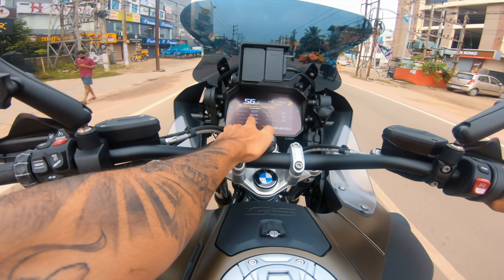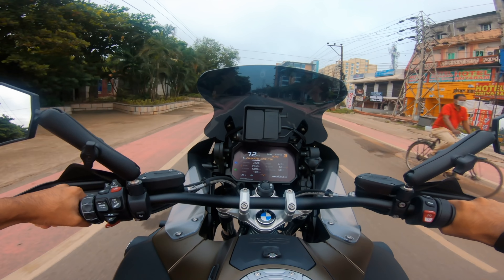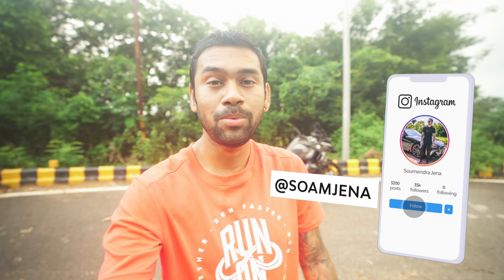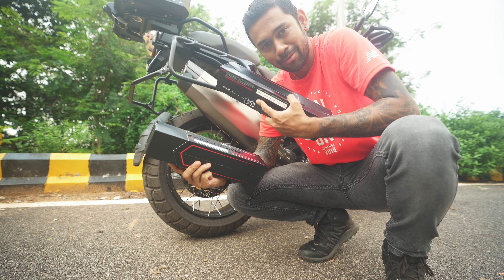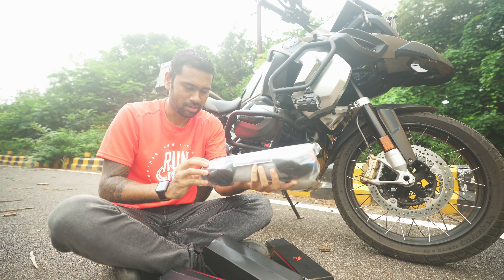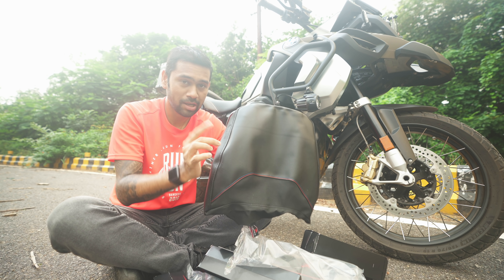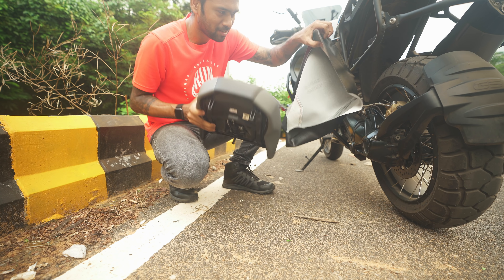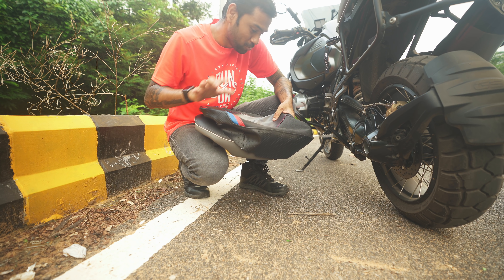HOW TO INSTALL BMW LUIMOTO SEAT COVERS 🇨🇦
✅Vlog Mic
✅Wireless Mic

Hi! I’m SOAM. My channel is about lifestyle, filmmaking, travel, superbikes/cars with a healthy dose of technology thrown in!

You pay the same price for the item, I get to share the things I enjoy, and I can earn money to support my site when you purchase! My thoughts and opinions are ALWAYS all my own!